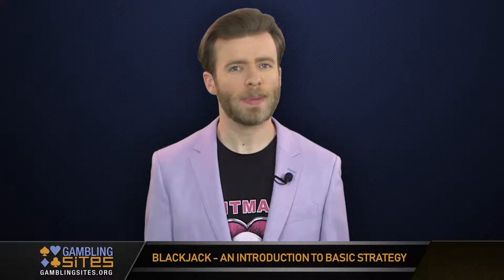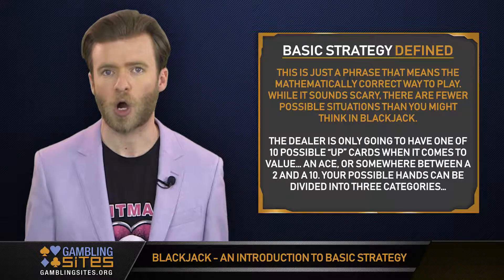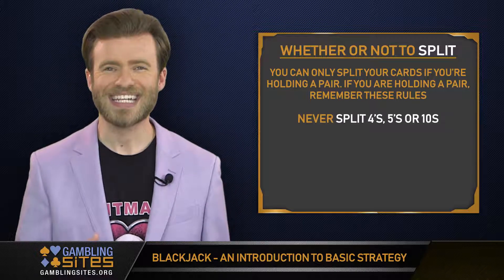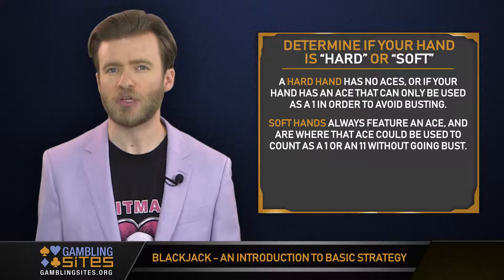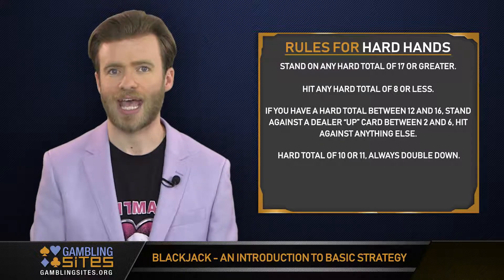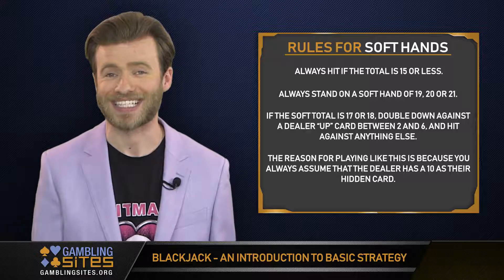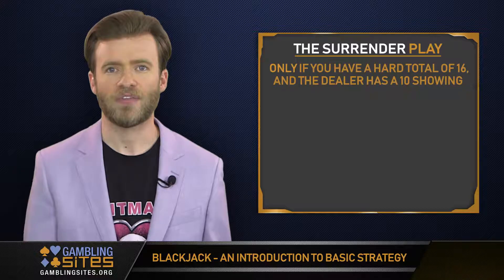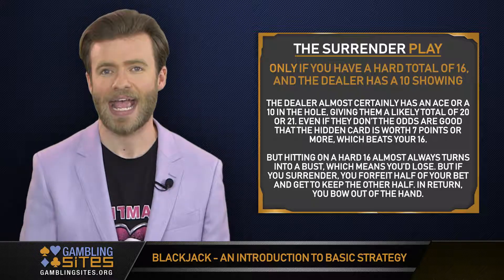Blackjack for Beginners - An Introduction to Basic Strategy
If you've ever wanted to play blackjack the RIGHT way, this is the video for you! Blackjack basic strategy is a mathematically-sound method for approaching the game, maximizing your potential for winning.

In this video, we explain exactly what basic strategy is and how you can and should use it. By the end of this video, you'll be using blackjack basic strategy like a pro!

Check out the Lay The Odds YouTube channel for more Blackjack How-To Guides, and go to gamblingsites.org for even more tips, picks and how-to guides!

"Lay The Odds" is dedicated to getting you the most accurate information to help you become a better sports bettor. We'll post tips, picks, and even how-to guides to allow you to get more enjoyment out of watching sports, and get more bang for your betting buck.

for more in-depth coverage of your favorite sports!